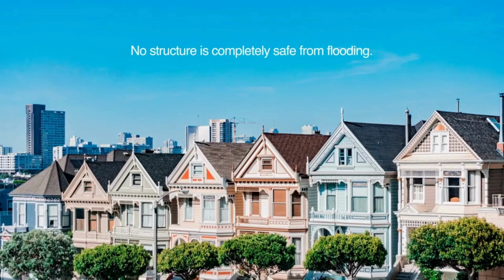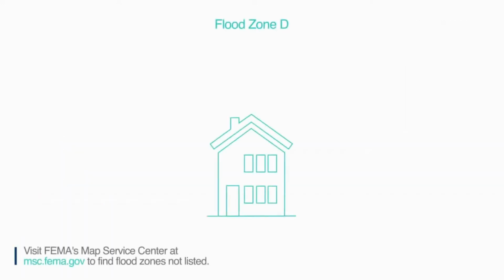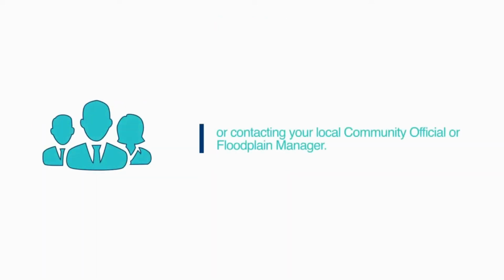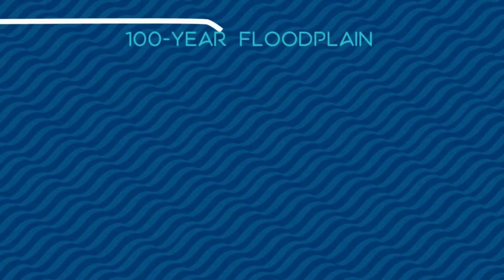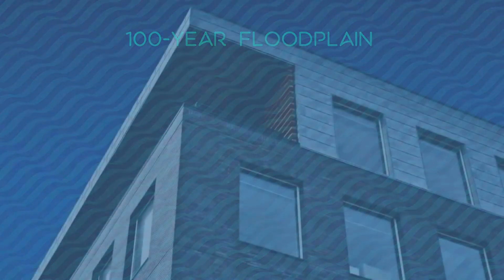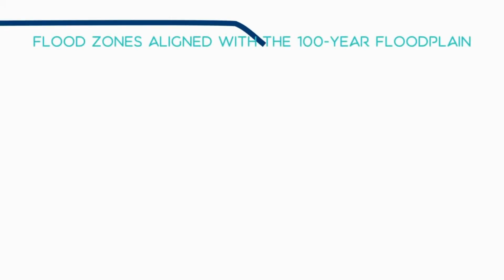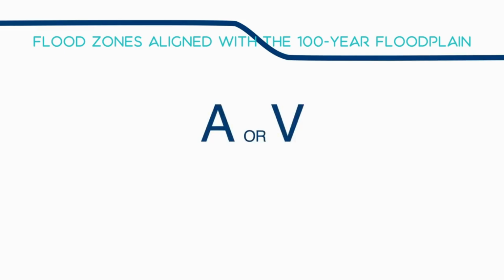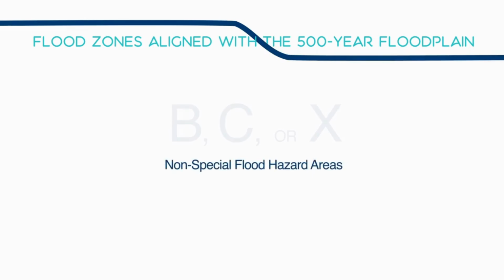Introduction to Flood Zones Taurus Flood